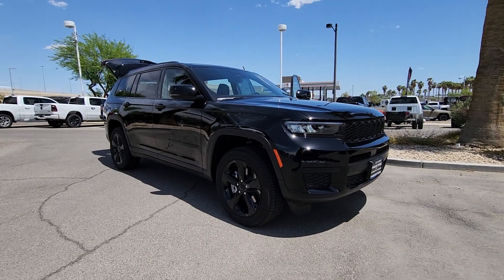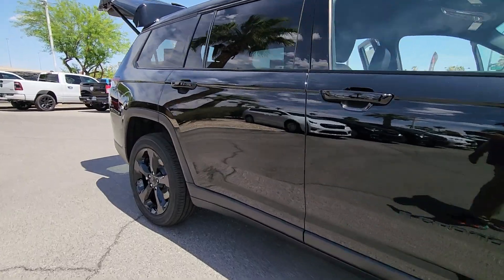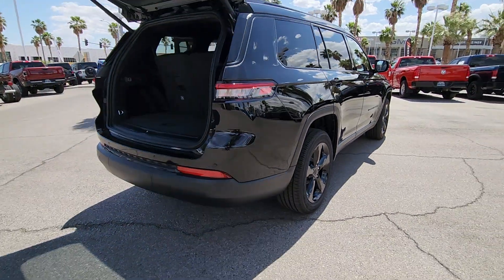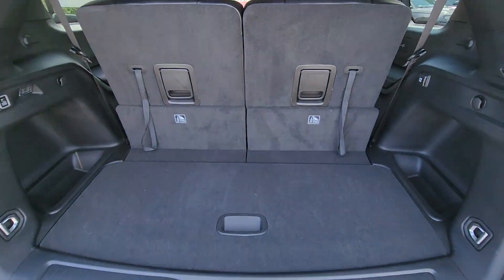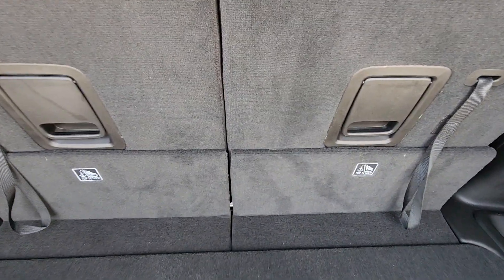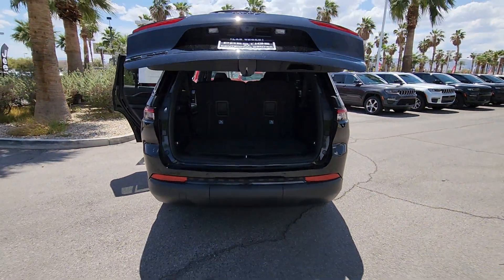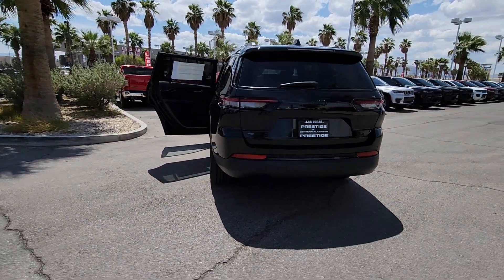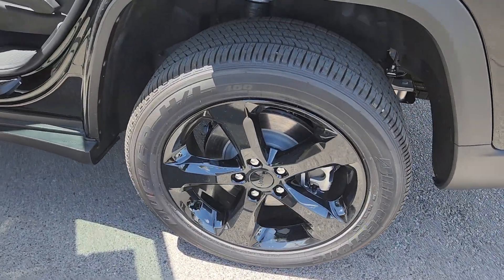2023 Jeep Grand_Cherokee_L Las Vegas, North Las Vegas, Henderson, Summerlin, Pahrump 00830591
Diamond Black Crystal Pearlcoat New 2023 Jeep Grand_Cherokee_L Laredo available in 6520 Centennial Center Blvd., Las Vegas, Nevada at Prestige CDJR. Servicing the Las Vegas, North Las Vegas, Henderson, Summerlin, Pahrump area.

Prestige CDJR
6520 Centennial Center Blvd

Diamond Black Crystal Pearlcoat 2023 Jeep Grand Cherokee L Laredo 4WD 8-Speed Automatic 3.6L V6 24V VVT Price includes the following incentives: $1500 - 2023 Jeep West BC Bonus Cash WECPA. Exp. 05/31/2023 $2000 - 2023 Jeep Bonus Cash 23CPA. Exp. 05/31/2023